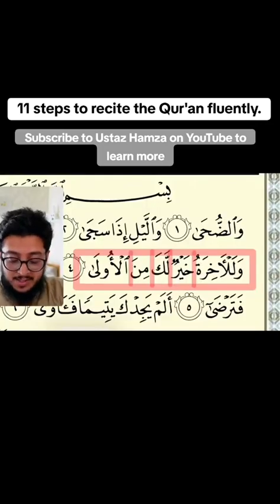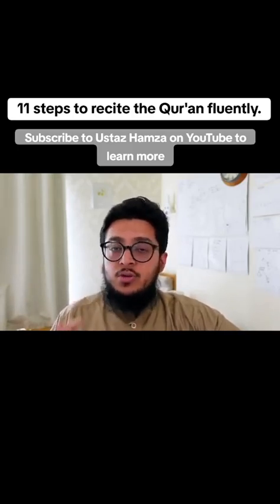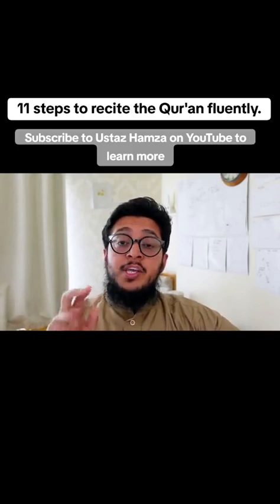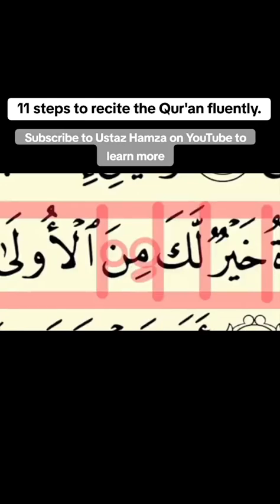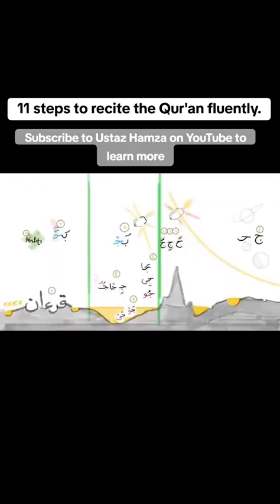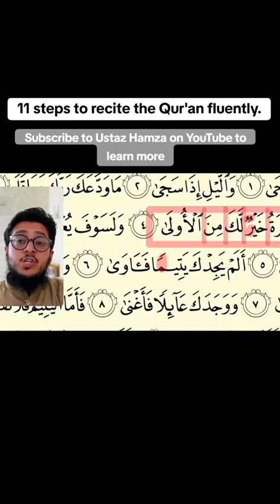11 Steps recite Quran Fluently